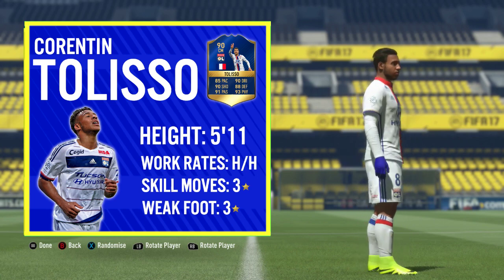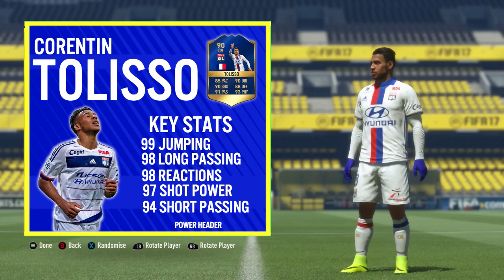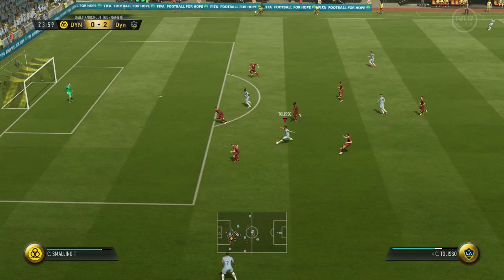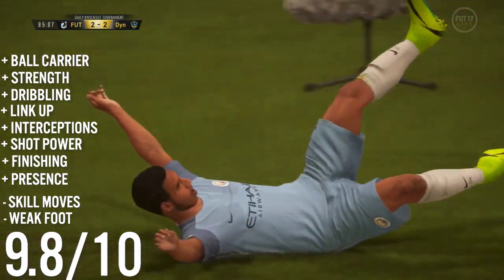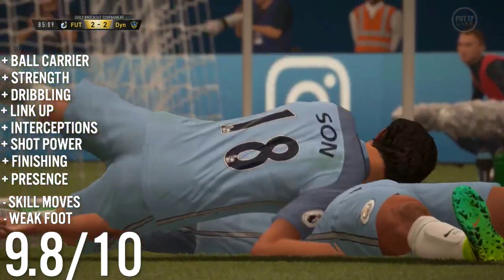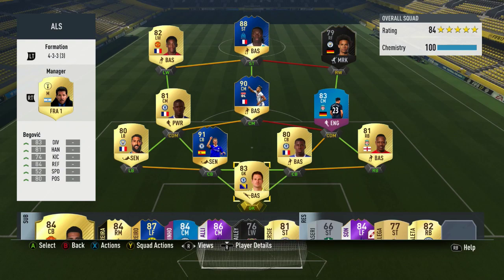FIFA 17 TOTS CORENTIN TOLISSO (90) PLAYER REVIEW! | FIFA 17 ULTIMATE TEAM